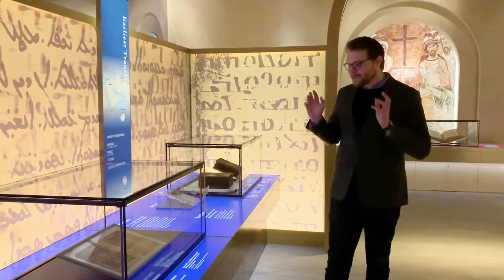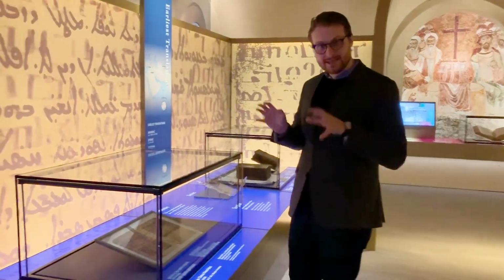MOTB Marketing Reel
A sampling of just some of the work done by our in-house marketing and creative staff.